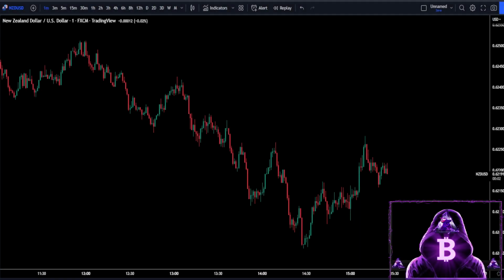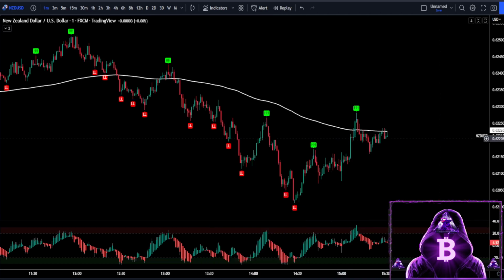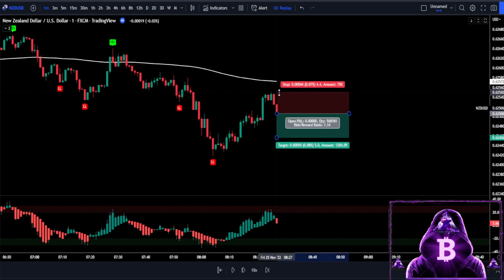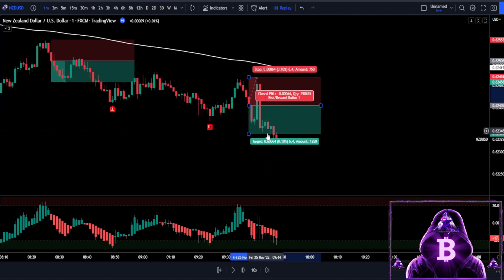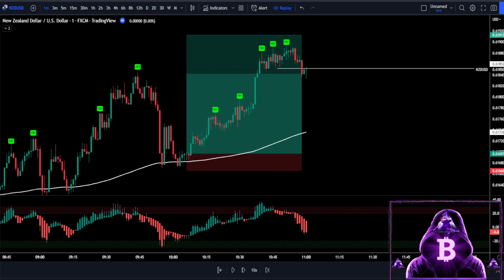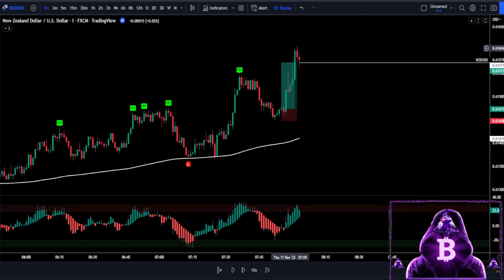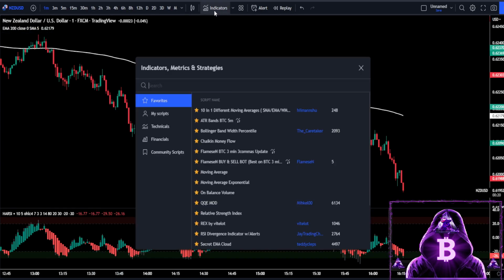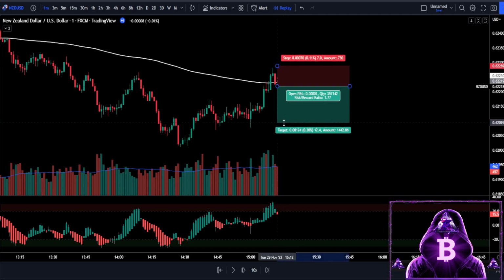This 1 Minute Scalping Trading Strategy Makes 1,789% In Profit! (Heikin Ashi RSI)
I will be showing you a special Heiken Ashi Oscillator Strategy that makes you crazy returns. The heiken ashi rsi oscillator is probably one of the best indicators for scalping on Tradingview. This amazing tool can eliminate the ranging market really well and also spot the times when the security is overbought or oversold . This information is very helpful for retail traders who are looking to get better trade entries and make more money. However, a vast majority of people don’t quite know how to use heiken ashi rsi correctly which causes a lot of frustration and blown up accounts. So in todays video I decided to share my best heiken ashi rsi strategy for trading forex that will be making you massive profits on a daily basis.